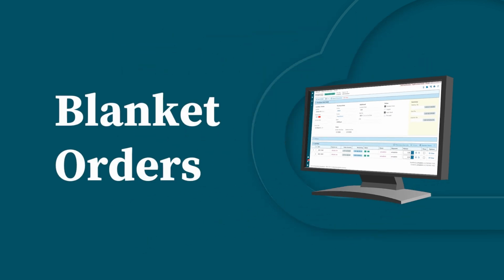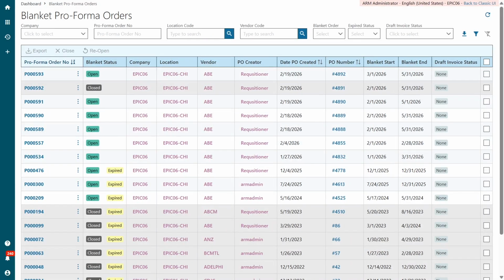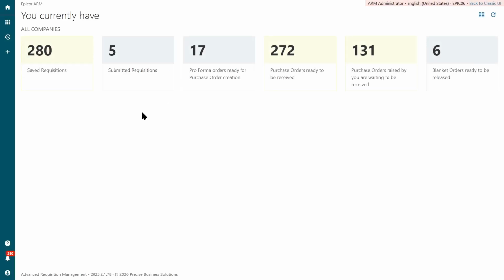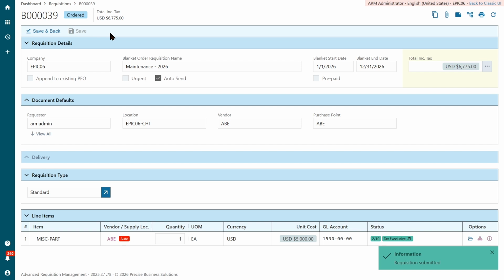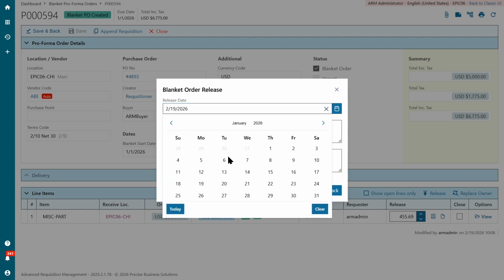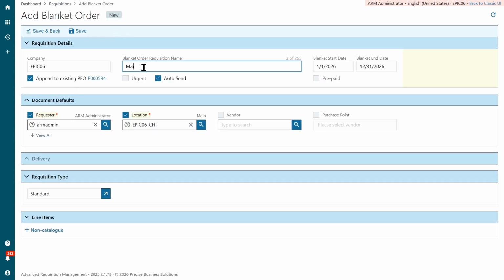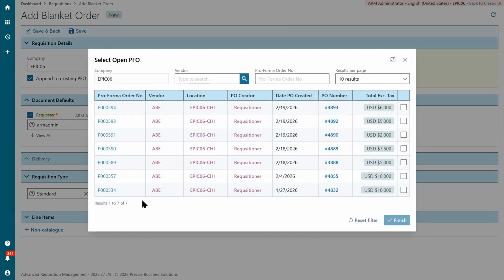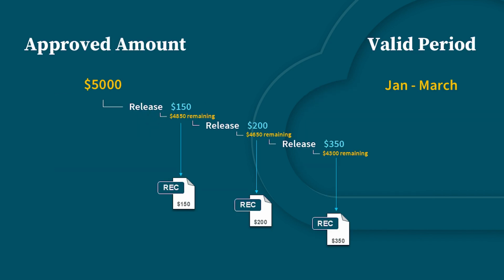Blanket Purchase Orders in ARM | Blanket Pro Forma Orders + Epicor Kinetic Integration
Learn how to create and manage Blanket Pro Forma Orders (BLPFOs) in Advanced Requisition Management (ARM) and understand how they integrate with Epicor Kinetic.

Blanket Pro Forma Orders (also known as Blanket Purchase Orders (BPOs), Blanket Purchase Agreements (BPAs), or Call-Off Orders) allow organizations to pre-approve supplier spend for a defined period. Instead of raising multiple purchase orders, users can release funds against an approved total amount while maintaining full financial control and visibility.

In this step-by-step ARM training tutorial, you’ll learn how to:

✔ Create a Blanket Order requisition in ARM
✔ Add non-catalogue lines for agreed supplier spend
✔ Submit and approve a Blanket PFO
✔ Process releases against the approved balance
✔ Append additional funds using the Append Requisition function
✔ Track remaining balances automatically
✔ Understand how Blanket PFOs appear as Purchase Orders in Epicor Kinetic

Each release automatically updates the remaining balance and generates the appropriate transaction in Kinetic, ensuring accurate procurement tracking and streamlined supplier management.

This tutorial is ideal for:
Procurement teams
ERP users
Finance and purchasing managers
Epicor Kinetic users
ARM administrators

If you're looking to improve purchasing efficiency, manage recurring supplier spend, and maintain approval workflows within ARM and Epicor Kinetic, this guide will walk you through the complete process.